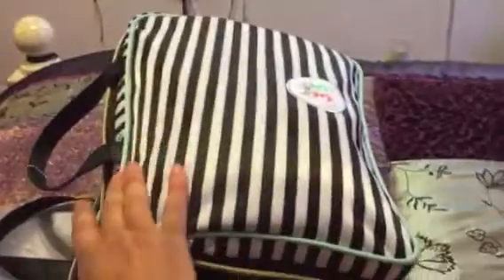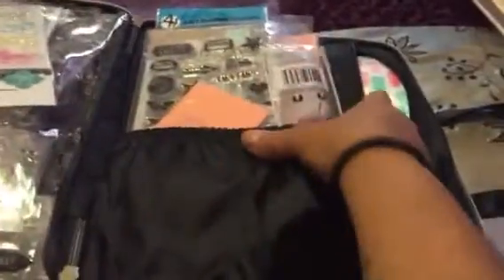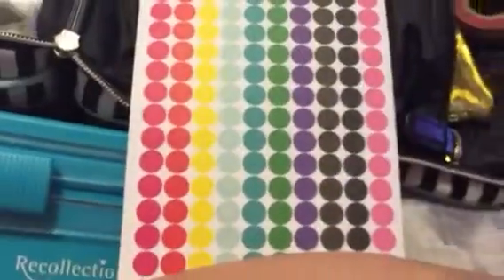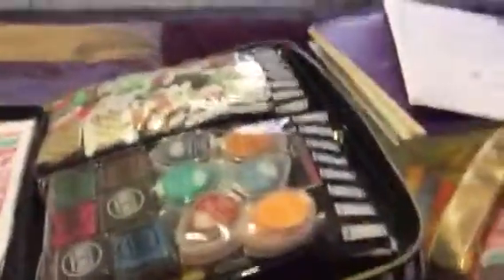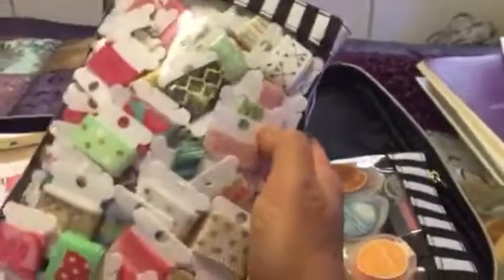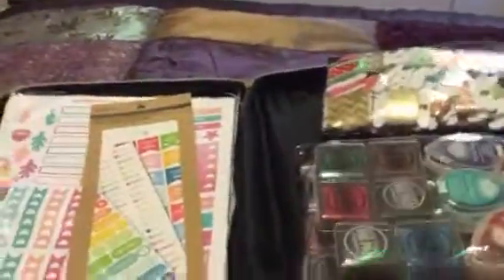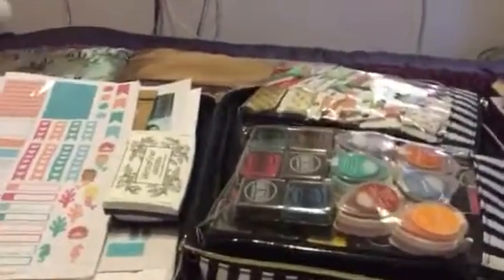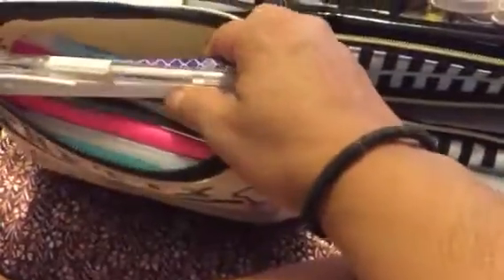What is in my planner bag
Sorry the camera cuts at the end but thats is all i carry .